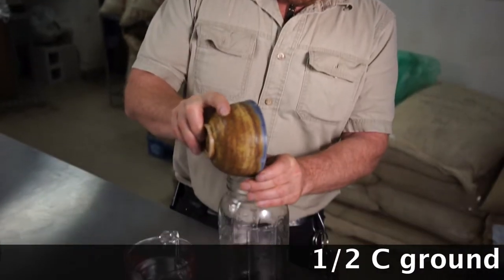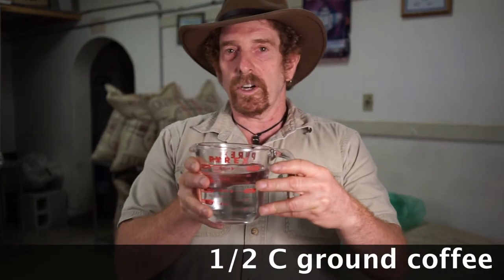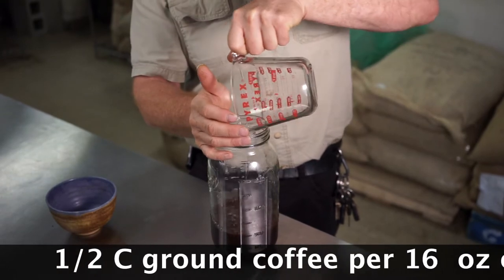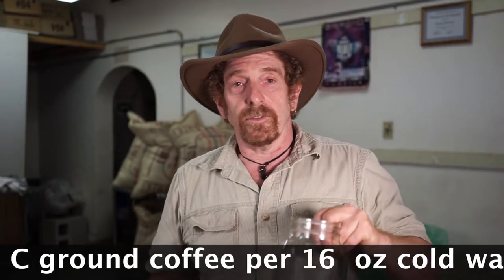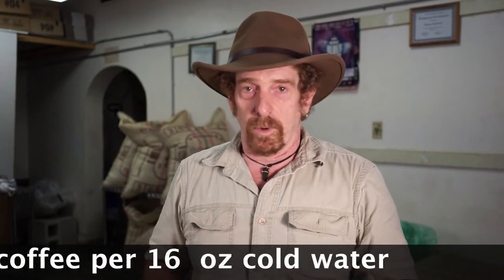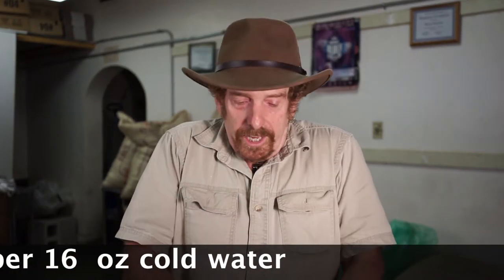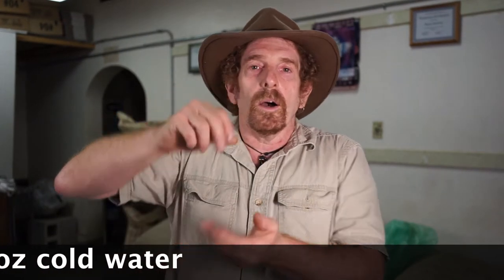Cold Brew Coffee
When it's hot, cold brewed coffee is just the ticket. It's easy to make, too! You can cold brew any coffee. For a limited time, I've made a blend specifically for cold brew

What You Need:
-A jar or pitcher
-Freshly ground coffee
-Fresh water
-Measuring cups

How to Make:

Basic coffee to water ratio is 4 tablespoons (1/4 cup) of coffee to 8oz (1 cup) of water.

-Put ground coffee and water in jar or pitcher. Cover.
-Stir occasionally
-Filter and serve

Serve over ice for a cool, refreshing start to your day. If you like your coffee sweet, I recommend making Simple Syrup: dissolve sugar in water at a 1:1 ratio.

If you prefer it hot, add hot water.

The flavor of cold brewed coffee is remarkably stable. Store remaining coffee for up to 5 days in the fridge. Or, you can freeze any leftovers in a ice cube tray for your cold coffee drinks.

Brewing Notes:

Grind for your filtration method. If you use a French Press or a permanent filter of some sort, grind as usual. You can go finer with a paper filter.

Allow extra room in your container for the coffee to expand when you add the water.

I prefer a French Press or any pour-over brewer for easy filtering. If you don't have any of these, you can use a paper filter in a small strainer. Get creative!

As always, the basic recipe is just a starting point. Adjust coffee quantity, grind size, and extraction time until it's just right for you.